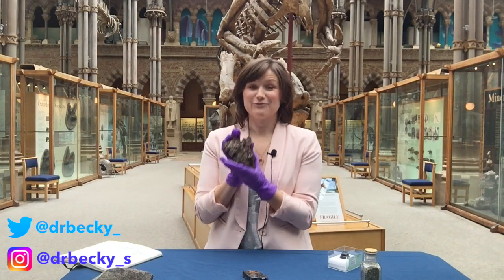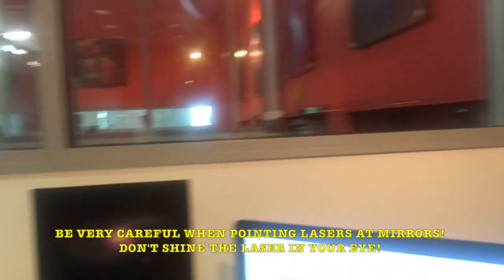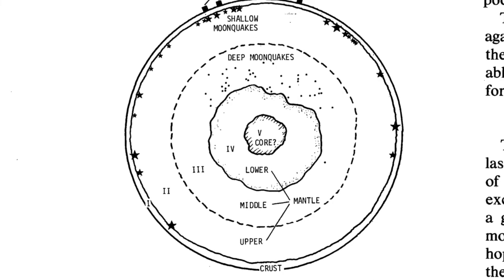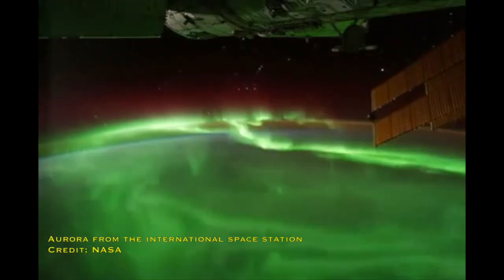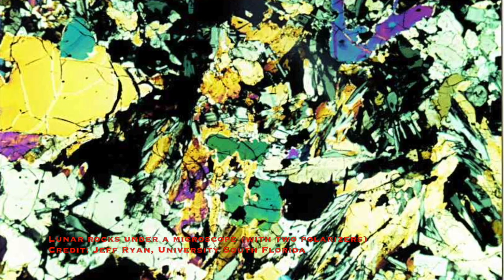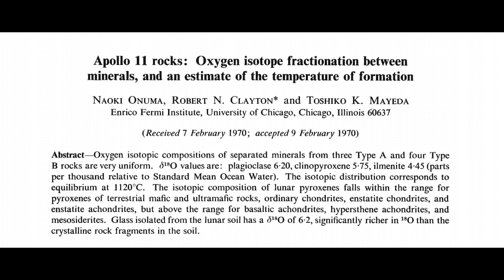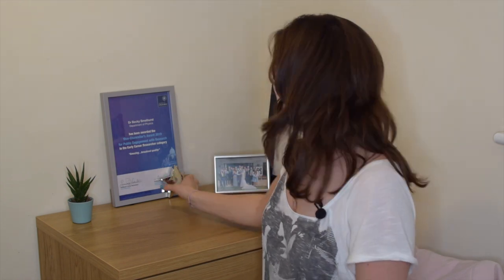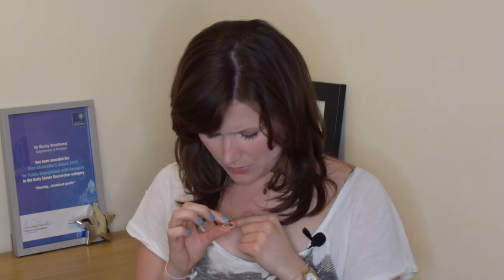How did the Moon form? | 5 things we learnt from the Apollo Moon Landings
Saturday 20th July 2019 is the 50th anniversary of the Apollo 11 Moon landing apollo50 apollo50th apollo11. Whilst this was one giant leap for mankind, for me it's the scientific legacy of the Apollo missions that are so impressive. So here are 5 things we now know because of the experiments done by the Apollo missions

00:00 0 Introduction
01:54 - the distance to the Moon
04:08 - the structure inside the Moon
05:51 - what the solar wind is made of
08:43 - what the Moon is made of
12:33 - how the Moon was formed

In particular, all the results from Apollo built up to overhaul our thinking of how the Moon formed.

Explore more images of the Apollo landing sites taken by NASA's Lunar Reconnaisance Orbiter

'The Big Splat: or how our Moon came to be' by Dana Mackenzie is the book that made me want to be a scientist

My book 'Space: The 10 Things You Should Know' is coming out September 5th!  You can pre-order the hardback (UK only), e-book or audiobook

My sister made the frame in the background as a present when I passed my PhD. It's not a real certificate. It's a decorative print for my office which I love. My sister does commissions